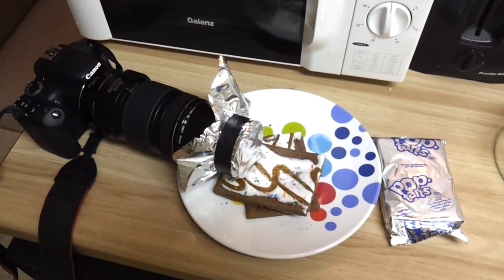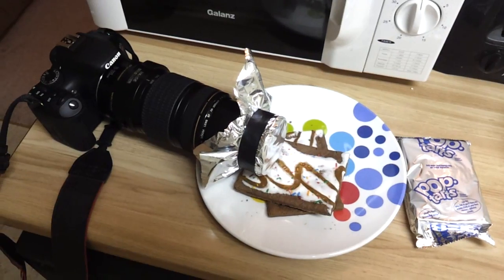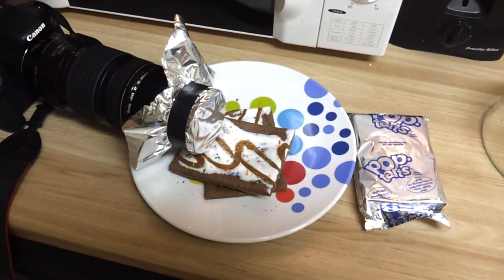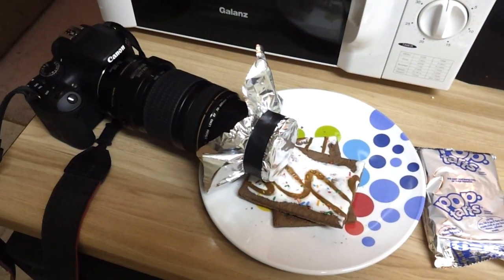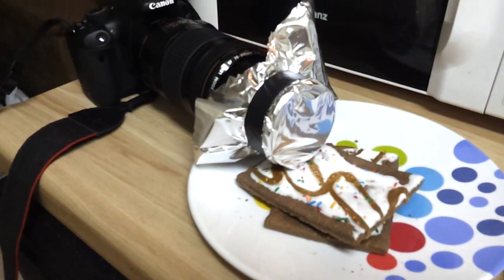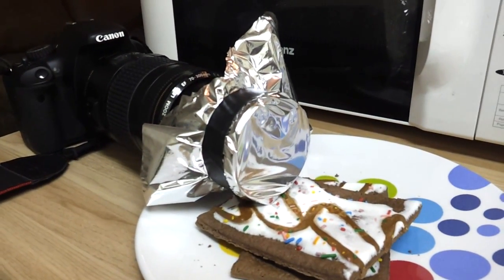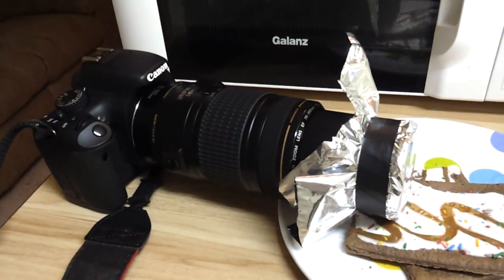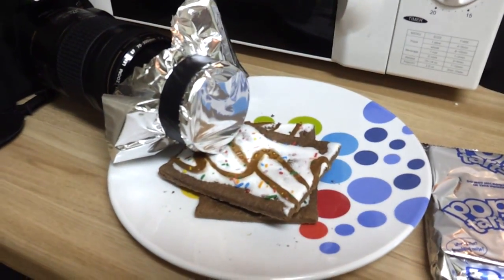Pop-Tart Wrapper Solar Filter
I made a makeshift solar filter from a Pop-Tart wrapper (aluminized plastic) so that I could film a solar eclipse with my DSLR. The optical qualities of the Pop-Tart wrapper obviously aren't very good, but I think that it is good enough for my purposes.

The sample video was taken at 1/4000 second, F/40, ISO100. As the sun approaches the horizon I was able to use 1/60 second, F5.6, and ISO400.